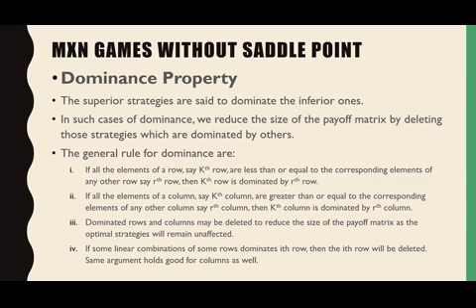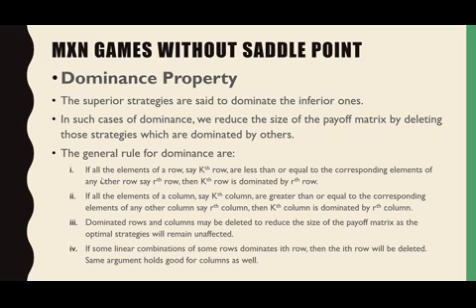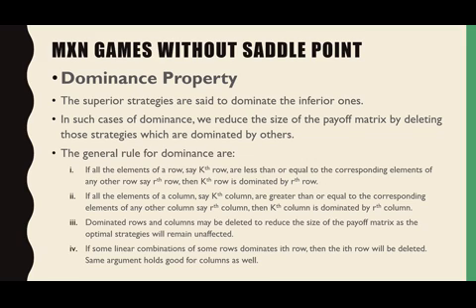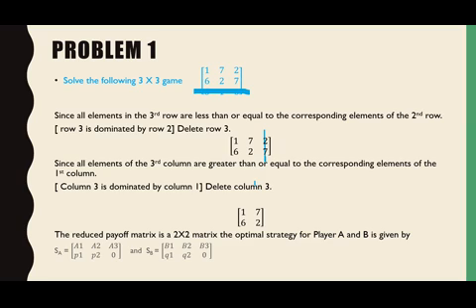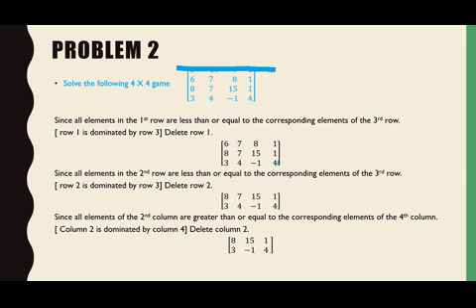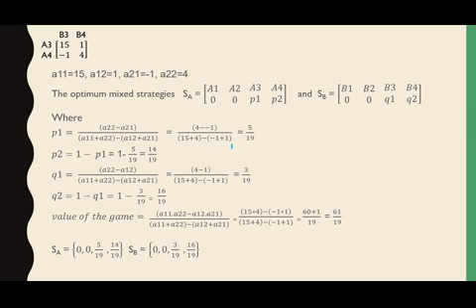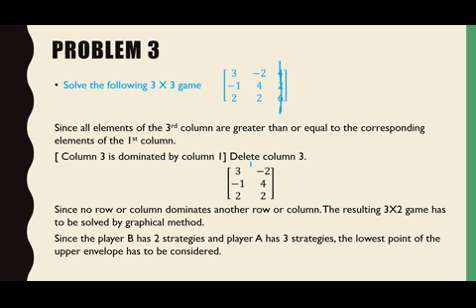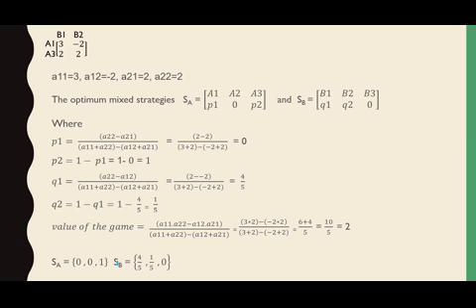Game Theory Session 4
MXN Problem Solution by Dominance Principle